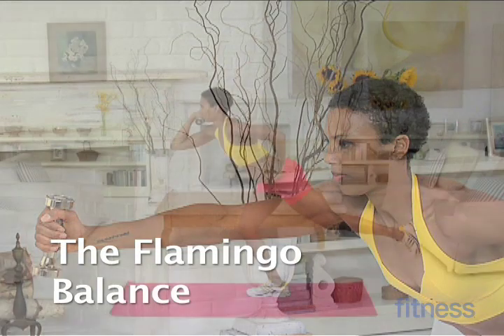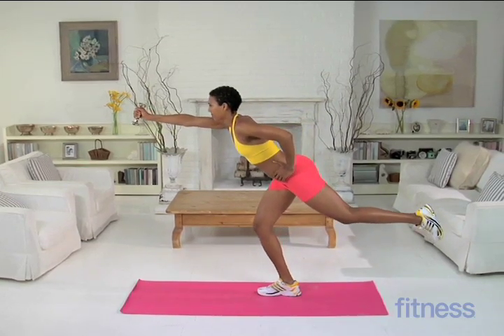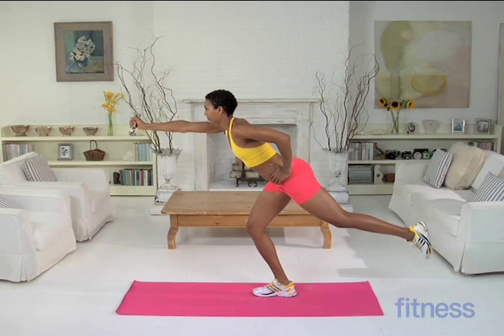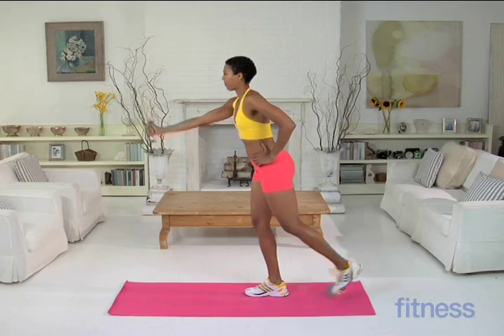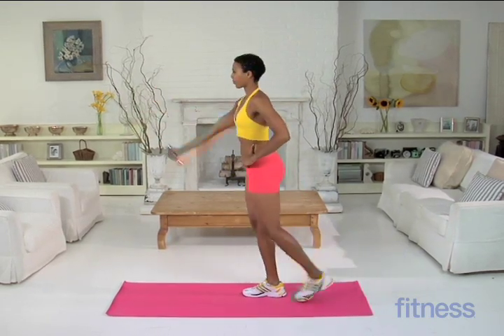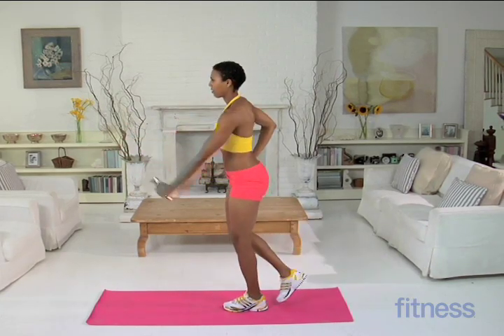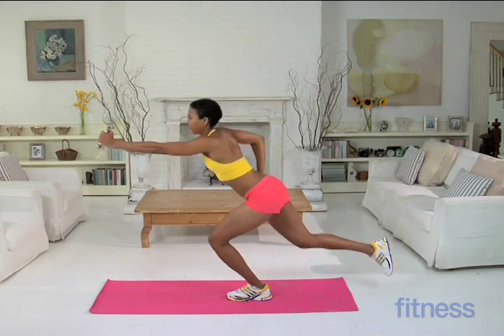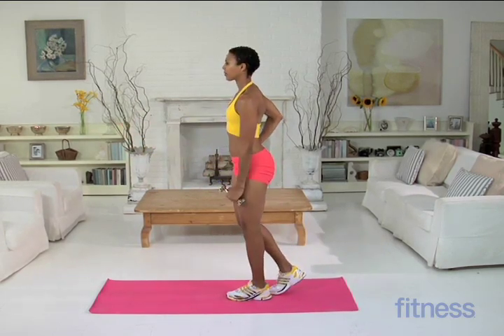The Flamingo Balance | Fitness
Fitness is more than just working out, make sure you follow us to get health tips, recipes, and recommended workouts!

Follow Shape on FACEBOOK: po.st/FitnessOnFacebook
Follow Shape on TWITTER: po.st/FitnessOnTwitter
Follow Shape on PINTEREST: po.st/FitnessOnPinterest
Follow Shape on INSTAGRAM: po.st/FitnessOnInstagram